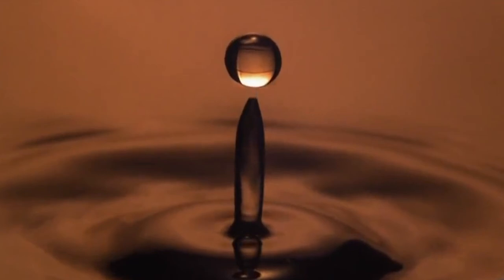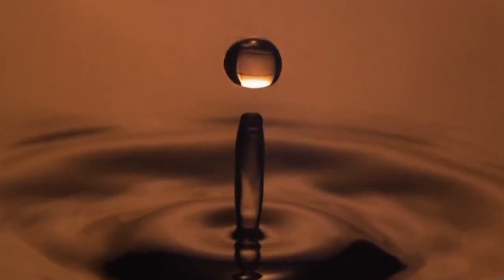Enuma Elish - Fur Erishkigal Mix (Enoch194 by ~GOD~)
the 194th music video by ~GOD~

lyrics:
I’m gonna come at you with a million facts per millisecond
speaking of world records, I just utterly wrecked it
I aim to literarily educate and literally enlighten your illiterate little intellects
So bear with me while I spit some more rhymed dialectics

There’s a global conspiracy and cover-up of it, without question,
It’s called the criminal empire of western civilization and its adjunct
“intelligence” communities, decimating nations plundering them
of their resources, toppling all populist attempts to prevent such.

This cabal thrive on counterfeit,
and leech a bottomless “black budget”
A blank check from America’s central bank bleeding extorted
taxes collected by the I-R-S for the U-S Federal government

The Federal Reserve bank is a privately owned corporation
With stocks being distributed amongst various share-holding citizens
and these citizen share-holders of stock in the U-S central bank
Are all members of the Council on Foreign Relations think-tank

They could all be rounded up under the “rico act” and tried as one
Big batch of loathsome criminal scum for their counterfeiting alone
But instead of investigating domestic assassinations, the FBI continue
To be intimidated by the gestapo tactics of central intelligence agents

So, rather than a functional “world court” to try war crimes
Committed in the name of this first-world imperialism,
We are seemingly indefinitely stuck with these sub-humans
And their counterfeit philosophy of population reduction.

Unworthy “free world leaders” in an imperial era,
Motivated by mankind’s most backwards instincts
They passed the Patriot Act like some hind-brained reptilians,
Now torturing P-O-Ws is acceptably humane in media’s mainstream.

The post 9-11 Department of Homeland Security
is a coordinating body to interface between
C-I-A and FEMA more easily, the T-S-A and I-C-E
are hiring Aca-dem-i wash-outs, and Aca-dem-i staff ISIS.

So what’s it matter if Mossad and the I-D-F were involved
In preplanning 9-11 with UBL and the House of Saud,
When it was George Herbert Walker Bush whose plan it was,
As “operation Northwoods,” worth killing J-F-K because of.

J-F-K, who swore in one day to scatter the C-I-A in a million ways,
Uncovered their extralegal incursions smuggling drugs into the U-S-A
Selling L-S-D on college campuses, selling crack in urban ghettos,
Selling heroin to veterans suffering P-T-S-D and “gulf war syndrome”

Selling pharmaceuticals that treat symptoms but never cure disease
employing psychiatric methods tested at Auschwitz by NAZIs
For companies like I-G Farben (who later became Bayer) and I-B-M
Selling harmless aspirins to weaken your natural immune system.

Followed with subcutaneous R-F-I-D chips for transmission and reception
Of electrically pulsed signals broadcast from ionospheric heating arrays
Alike HAARP, and the completely remote controlled proletariat promised in Metropolis
Is right around the corner in a brave new world when electronic currency banks profit.

So pick your poison is all we can do to survive
the drinking water’s been totally polluted with fluoride
Byproduct of aluminum smelting, it’s essentially just a chemical waste
We may as well use radium to brighten our smile and dull our taste

But I haven’t even begun to pick this leprous conspiracy’s worst scabs yet
The Federal Reserve’s just the tip of the ice berg that sank the Titanic
It’s imperial era Rome all over again in the closets of these fascists
Whatever secret skeletons are locked up, their worst fears, let’s have it.

So let us pause to give thanks for the seemingly evil in men that
Shatters upon closer inspection to become alike fragments of glass
In a lens, a splintered prismatic ray of light refracts, act fast
so the truth can finally be set free at last.